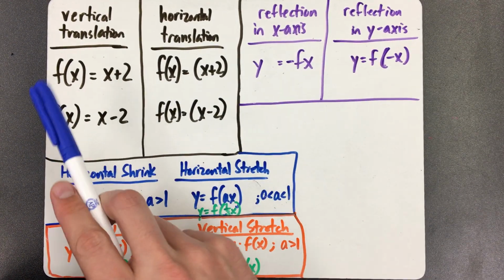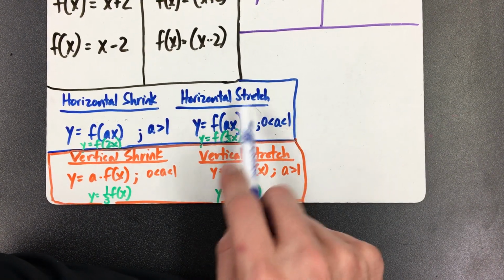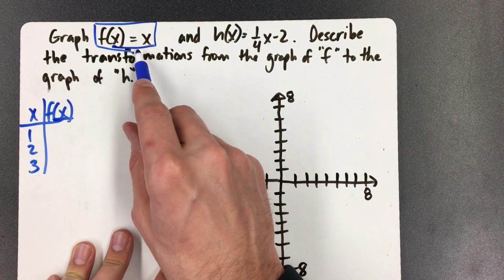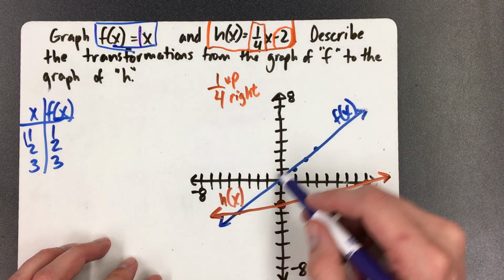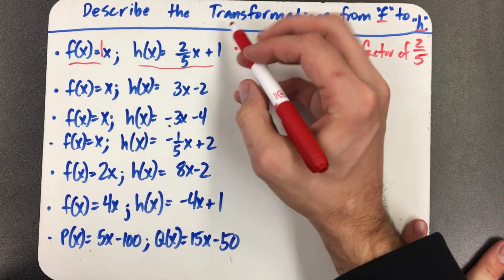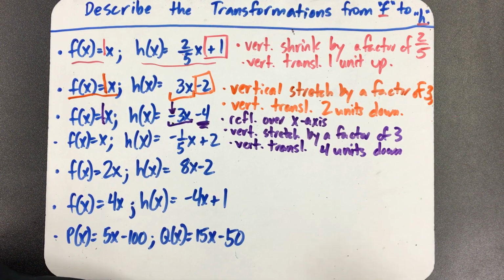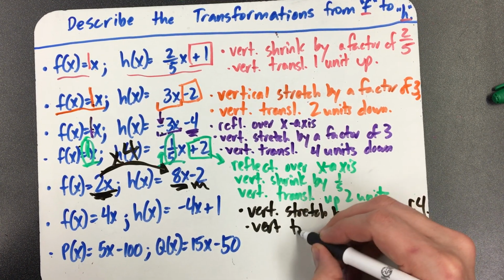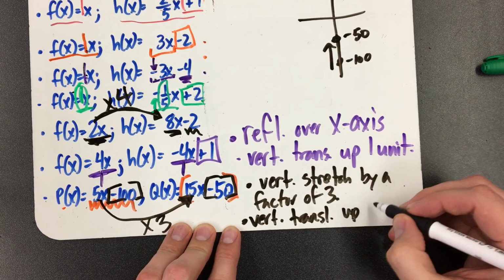Combining Transformations of Linear Functions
In this video we talk about how to interpret functions with multiple transformations.